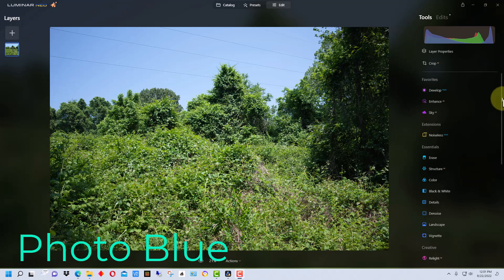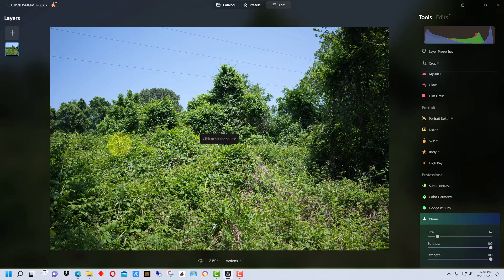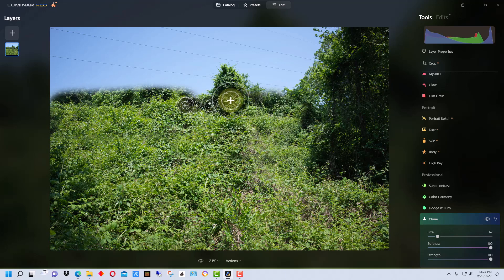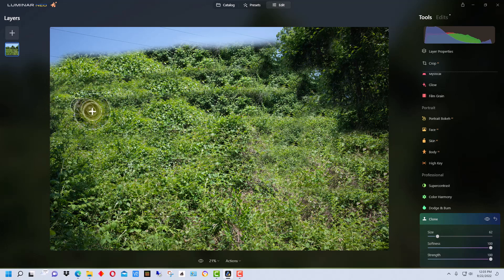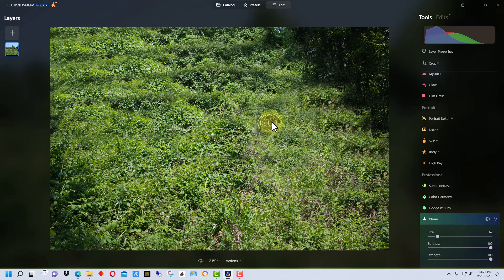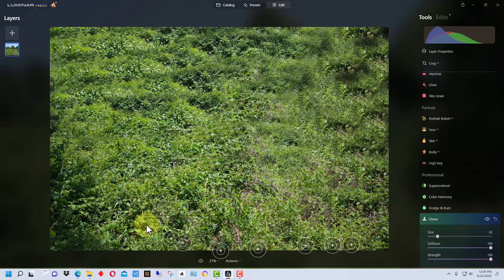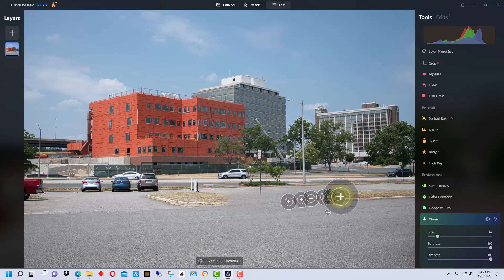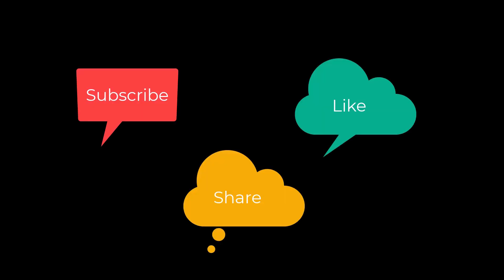Luminar Neo - Update 1.4 - How to Use the Clone Tool